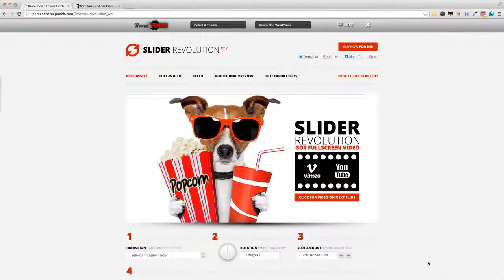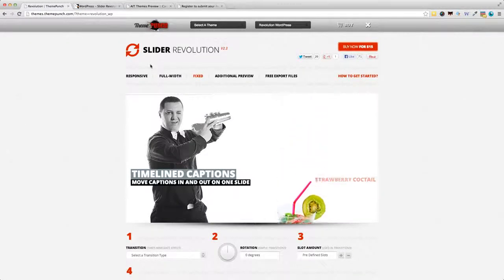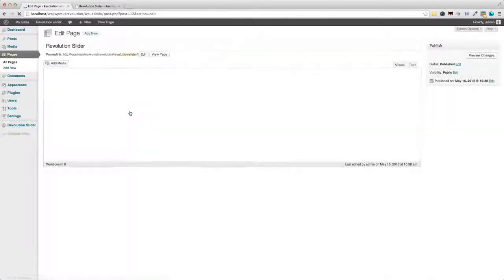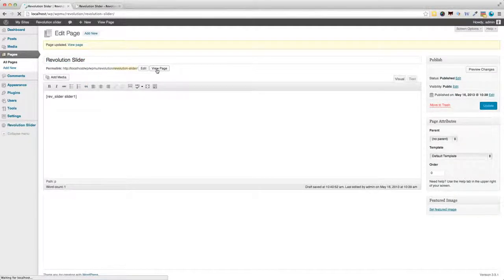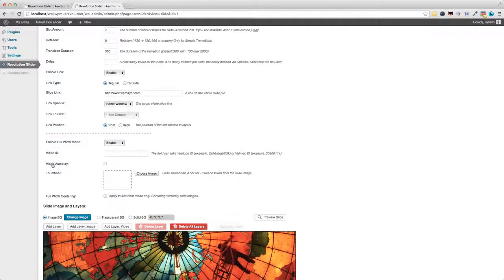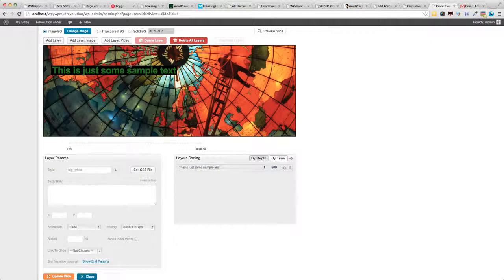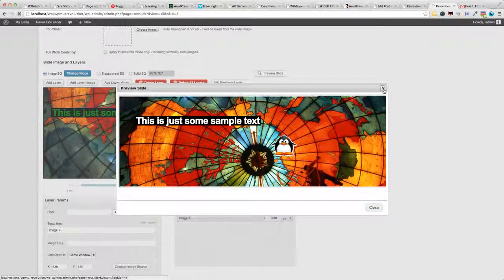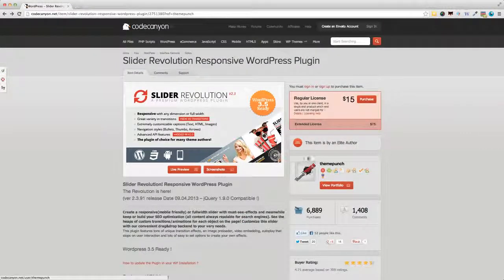Review of Slider Revolution - a Responsive Wordpress slider plugin